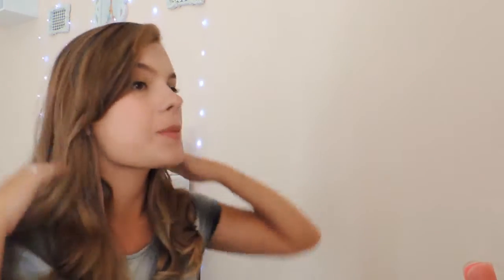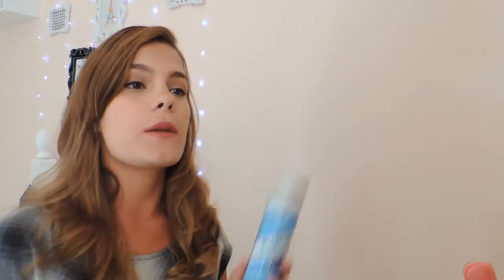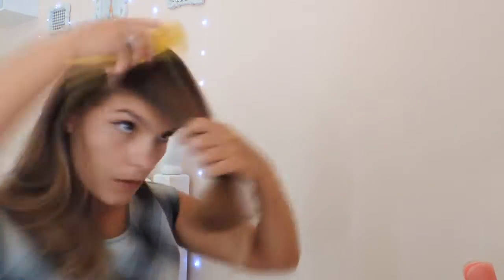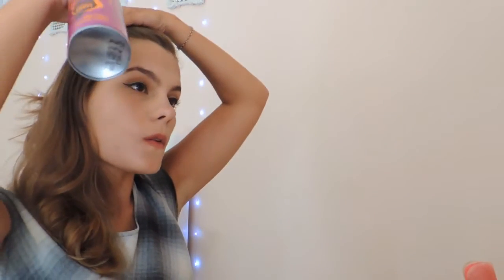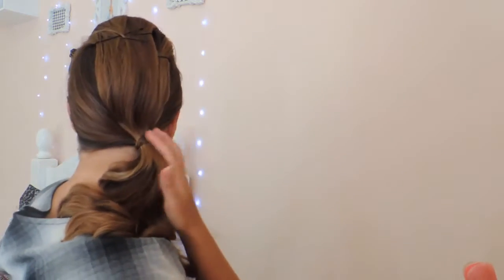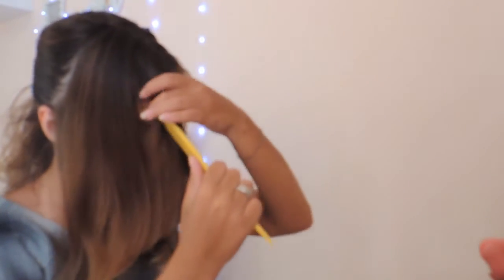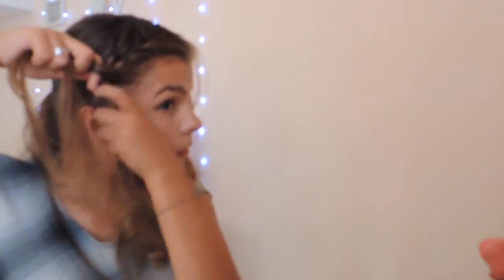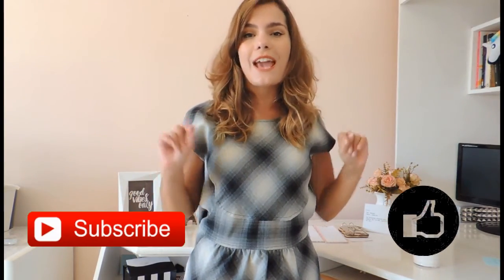BAD HAIR DAY: 3 PENTEADOS FÁCEIS PARA CABELOS CURTOS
Olá meus amores,
Hoje eu trago para vocês 3 penteados super facéis de fazer para quem tem os cabelos mais curtinhos! E tem para todos os gostos: trança, meio preso, rabo de cavalo! Tenho certeza que será super útil ;)